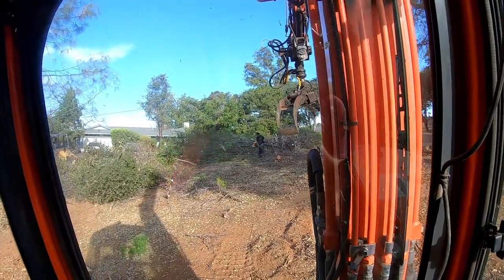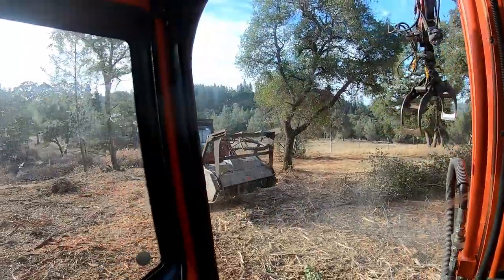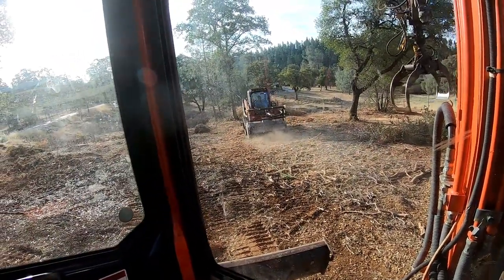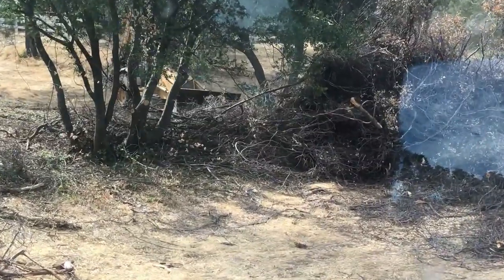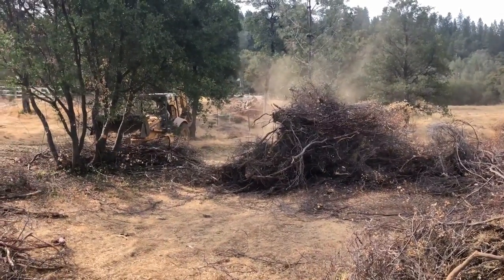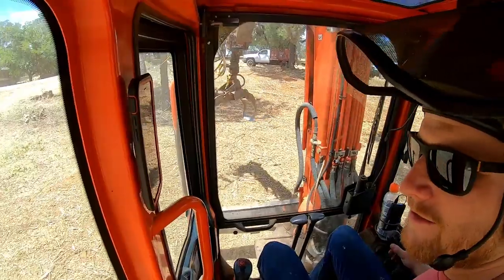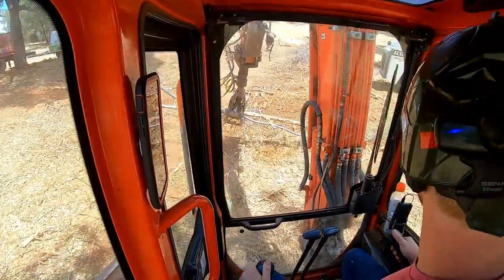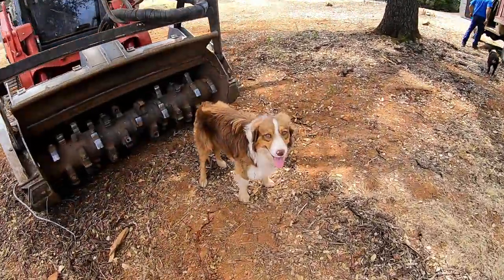Forestry Mulching. Grinding up Burn Piles! TL12 with FAE mulcher head